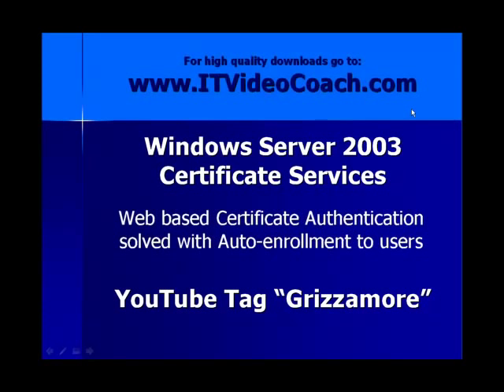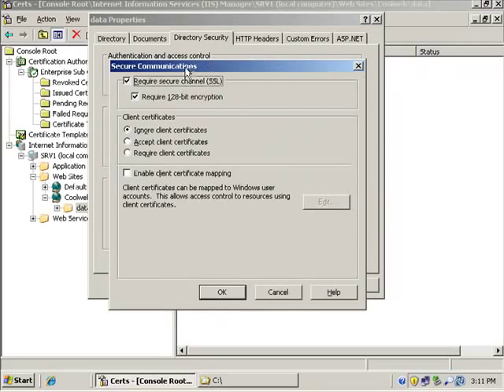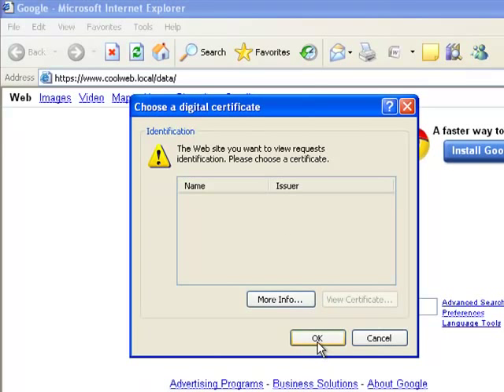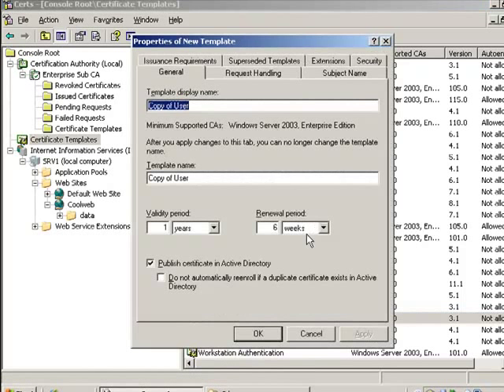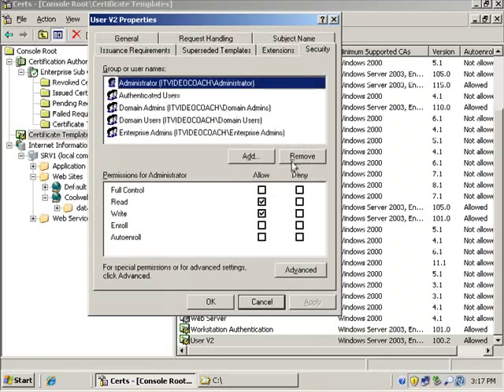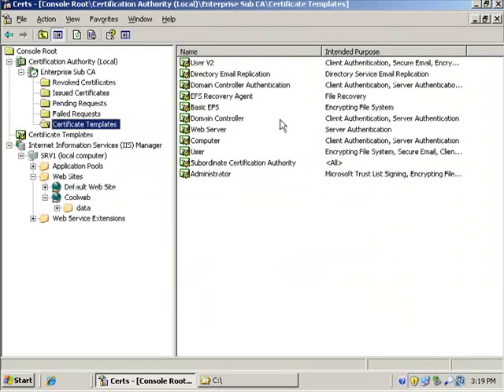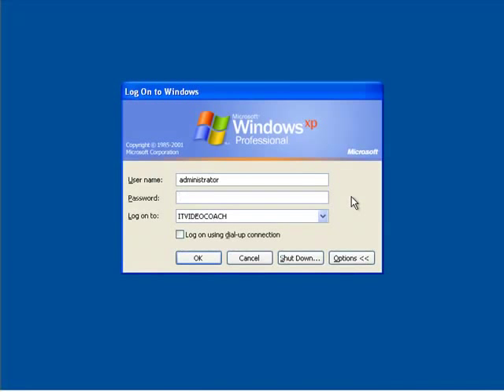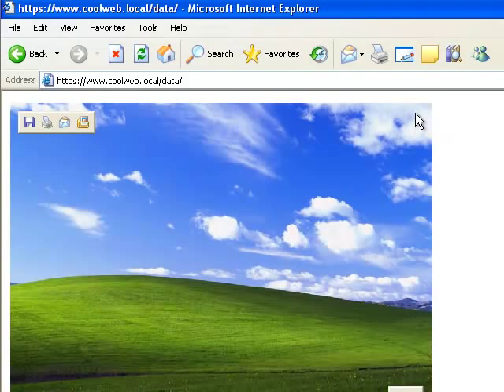Microsoft CA - Autoenrollment Step-by-Step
Microsoft CA - Autoenrollment Step-by-Step - MCT - William Grismore. This video demonstrates step-by-step how deploy a certificate to user using autoenrollment. In this example we configure a folder on a web to REQURE CLIENT CERTIFCATES!!! Then we will show you how to deploy the user certificate needed to authenticate to that folder. We also show you how you will fail to authenticate without the cert and then what everything will look like after the certificate is successfully deployed. Every Microsoft Certificate Admin should watch this video!!! Regards, Bill Grismore